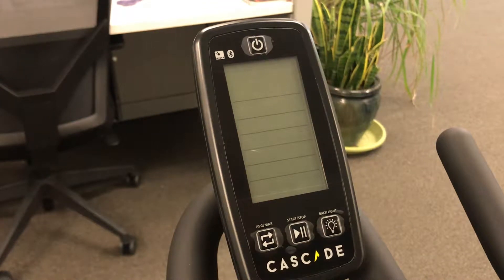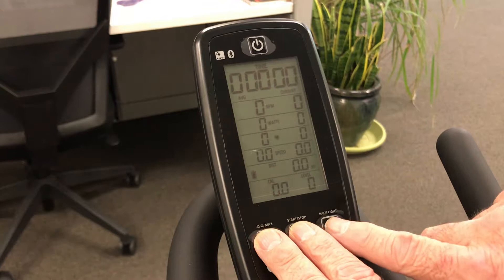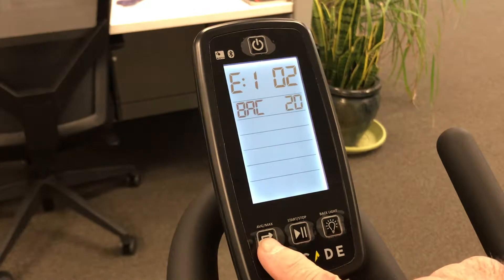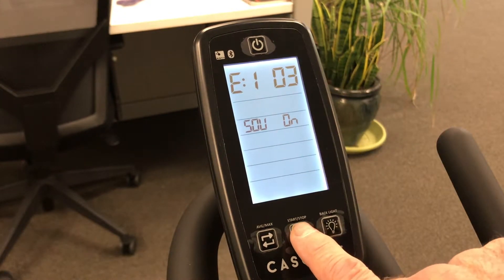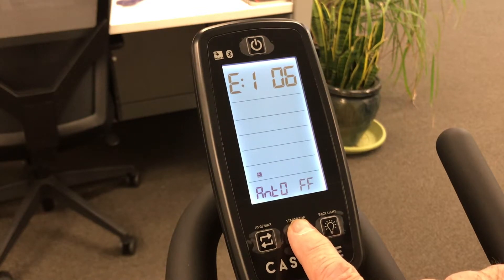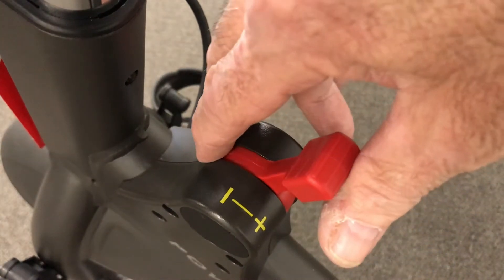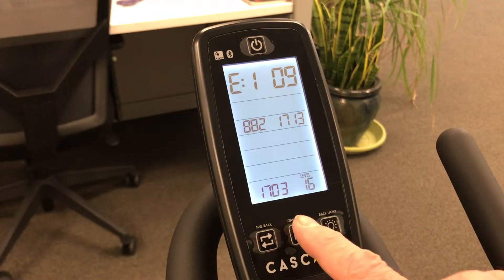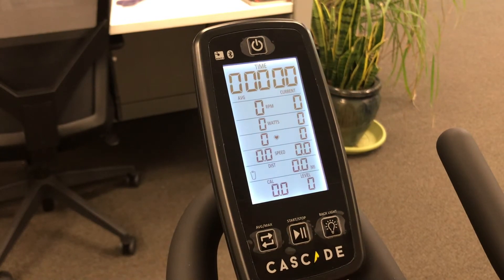Cascade Power Pro resistance calibration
How to calibrate a Cascade Pro power monitor